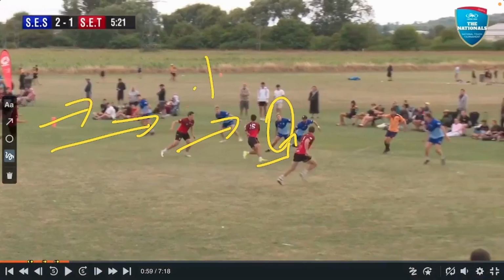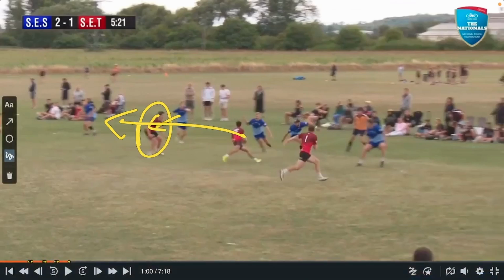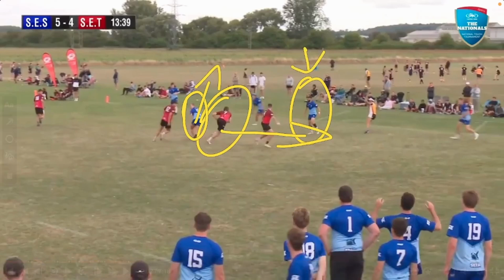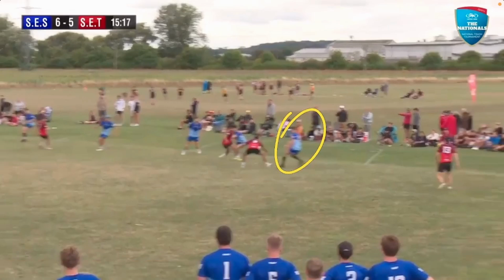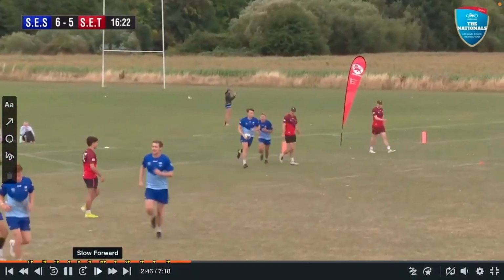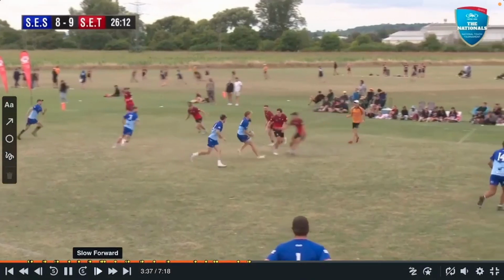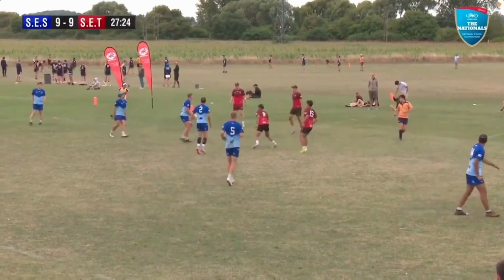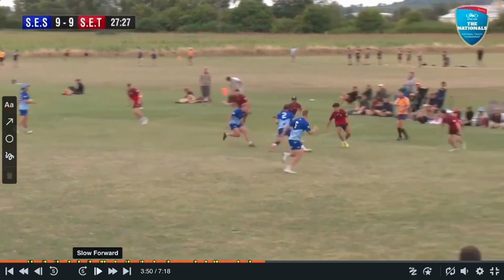Touch Football GAME ANALYSIS: 2022 England Nationals Mens Open Grand Final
GAME ANALYSIS:
South East Taipans vs South East Sharks
2022 England Nationals

Came across this game by chance and so glad I did because it was such an exciting game!

I apologise if this thumbnail is not from the GF. I was struggling to locate appropriate photos for this analysis.

Is there any game you would like to see analyzed? Please know I will ONLY be covering games that are relatively close scores.

To view games you can search:
NSW Touch
QLD Touch or
Touch Football Australia
on Youtube or visit NRL Touch Football on KAYO (Freebies).

Next analysis will be coming out next week on Touch Screen!